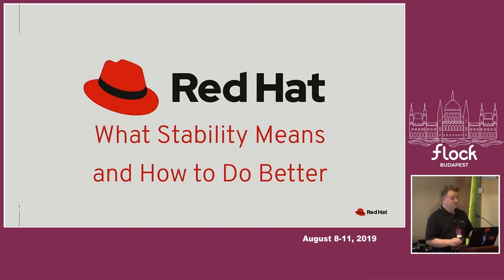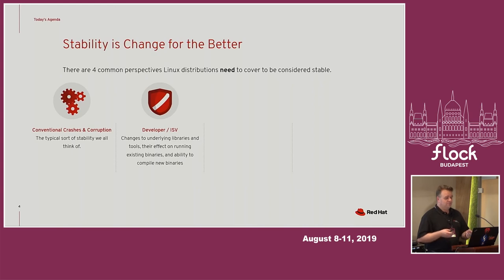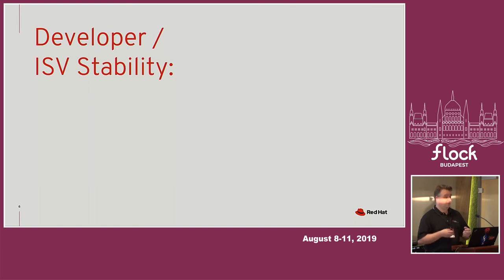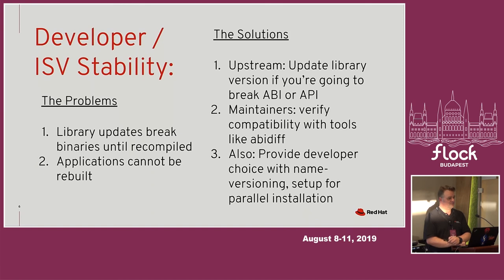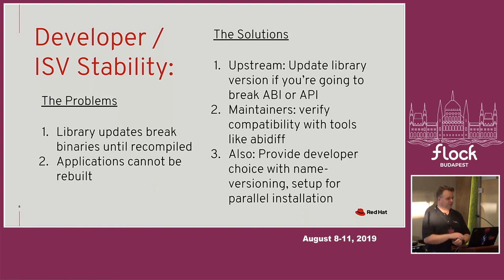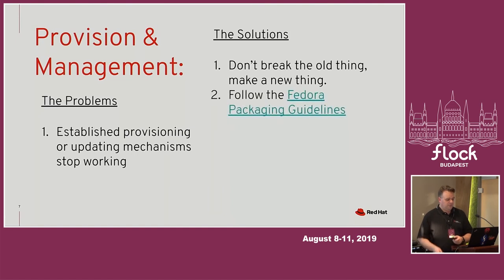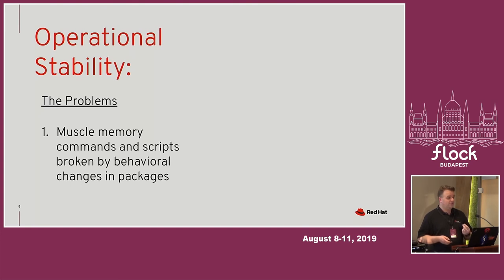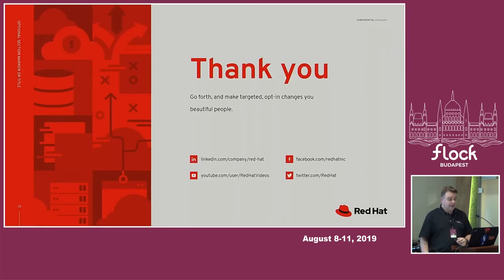What Stability Means and How to Do Better - Brendan Conoboy - Flock 2019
Sometimes people say Fedora is too unstable, but what does that actually mean?  This talk covers the 4 most common meanings and what the community can do to improve stability in Fedora and Open Source generally.